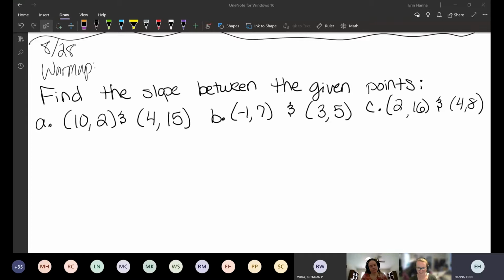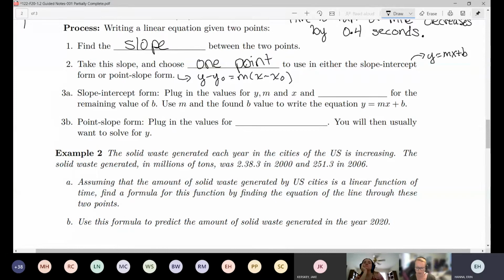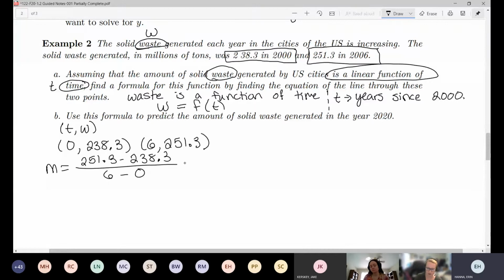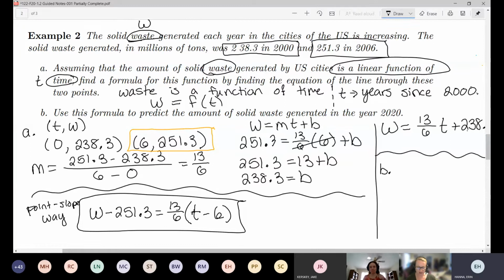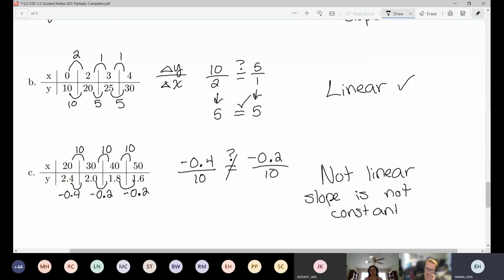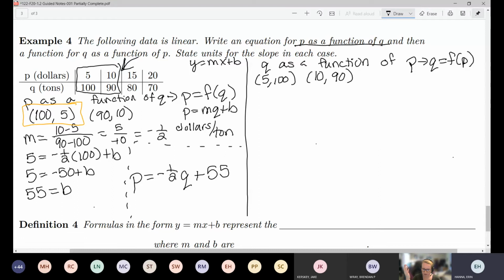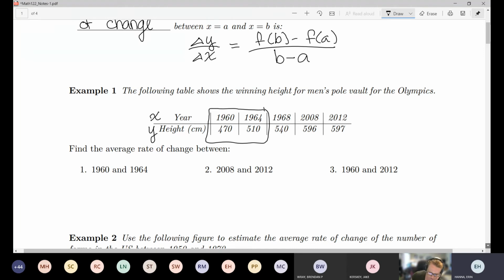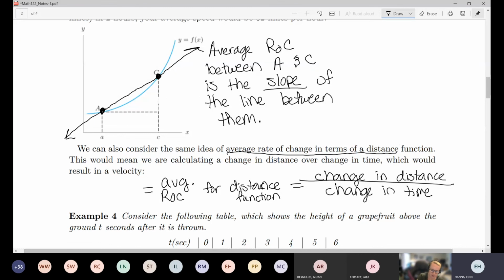122 001 8 28 2020 Lecture